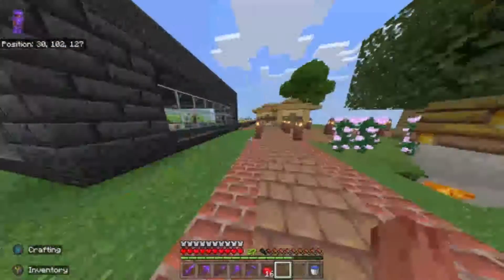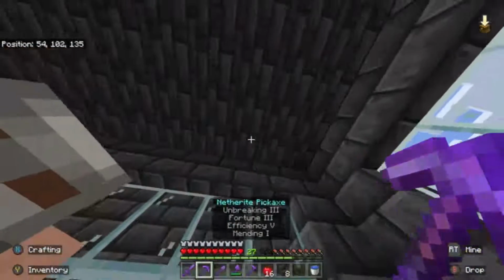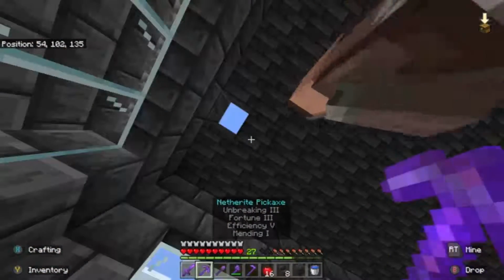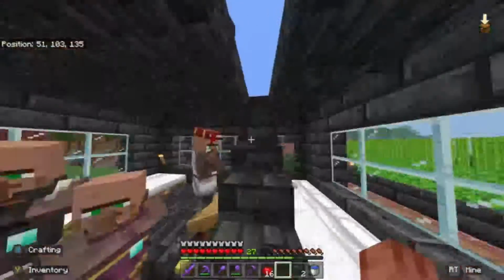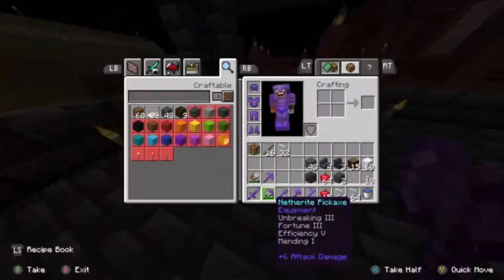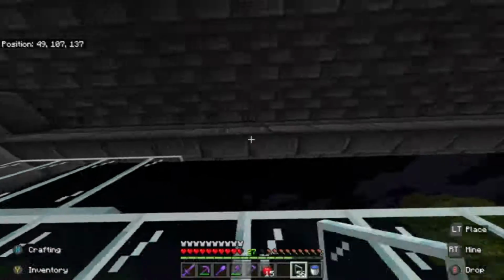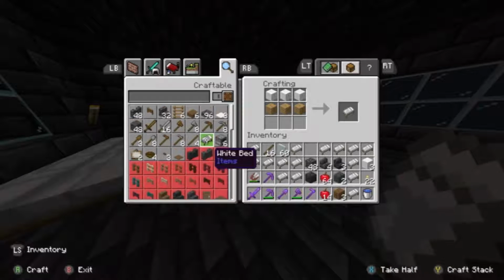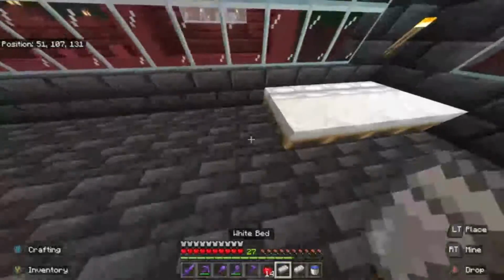Minecraft let's play season 4 #12-Second floor to villager breeder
So yeah, I build a second floor to the villager breeder, this video, there is alot of commentary which isn't live, because I am still trying to sort out elgato audio, hope you are all okay with that.